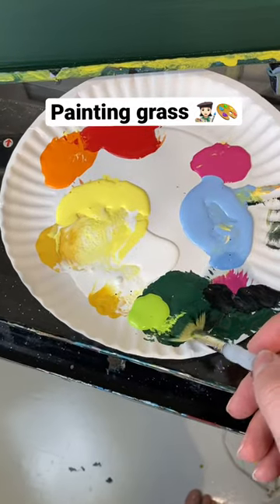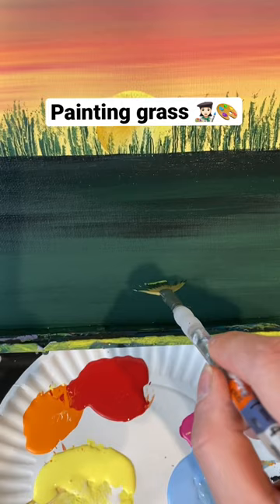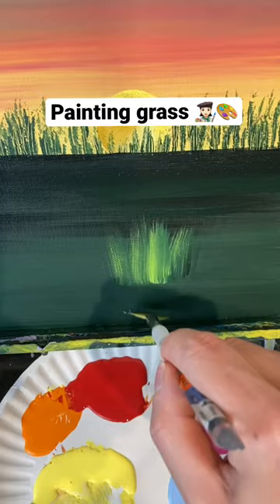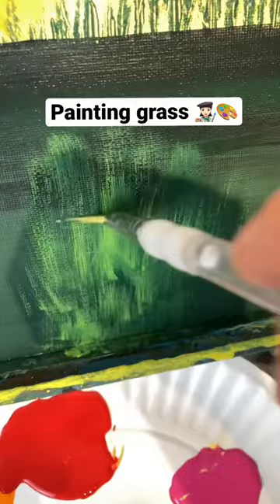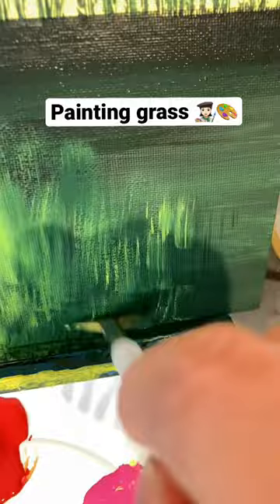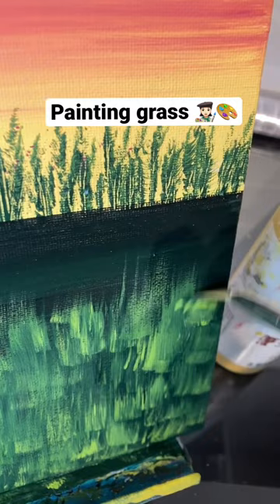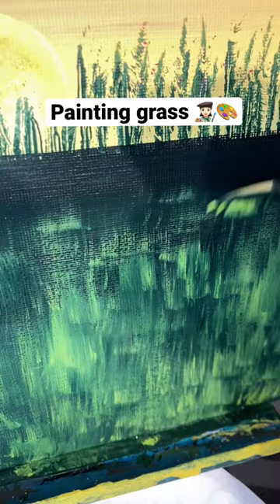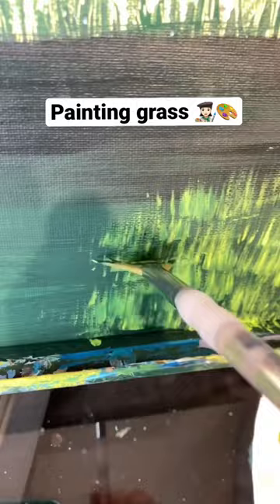Beginner grass painting tips 👩🏻‍🎨🎨art